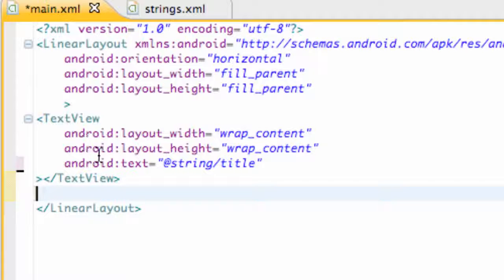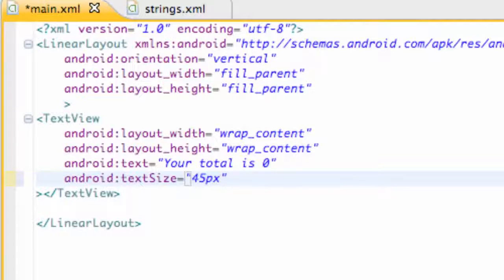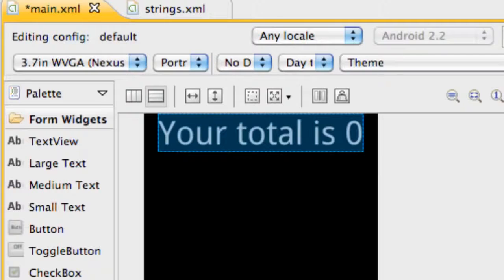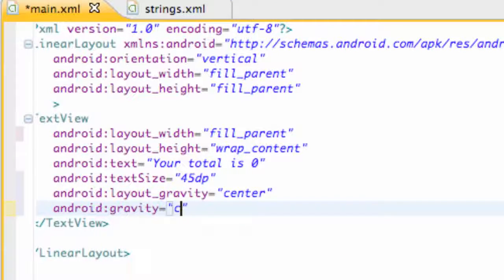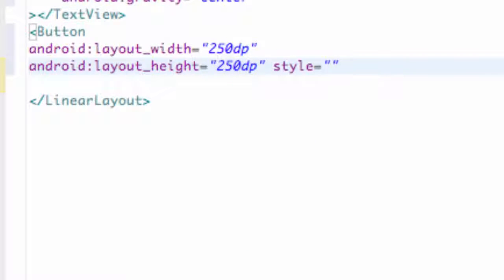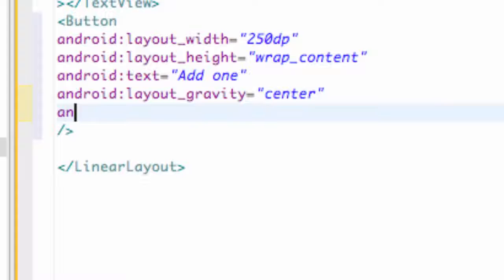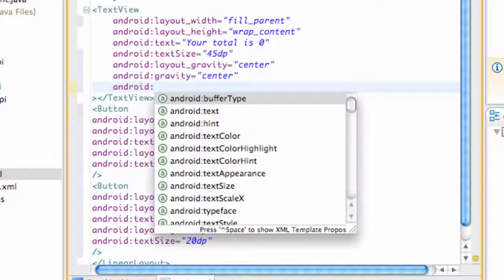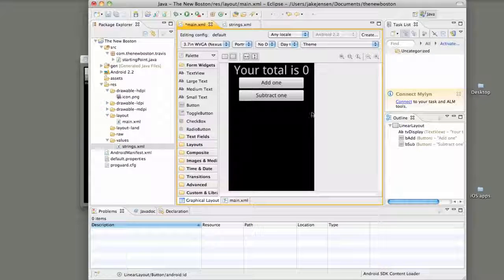Android Application Development Tutorial 7 Creating A Button in XML and Adding an ID